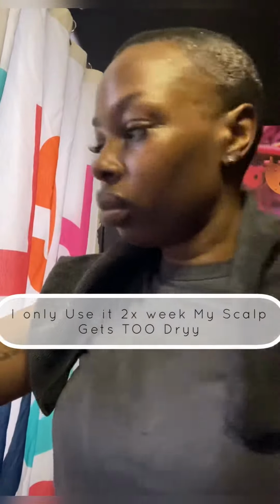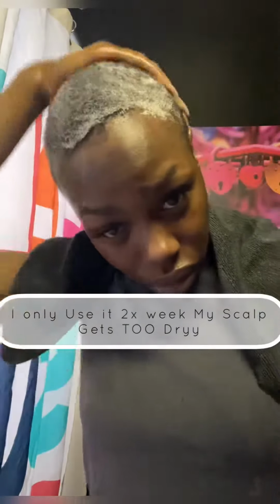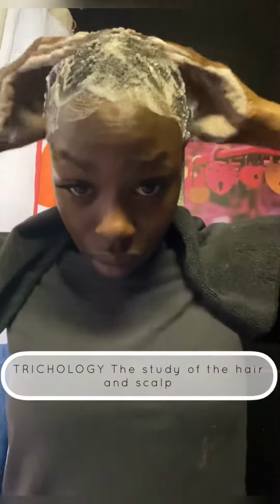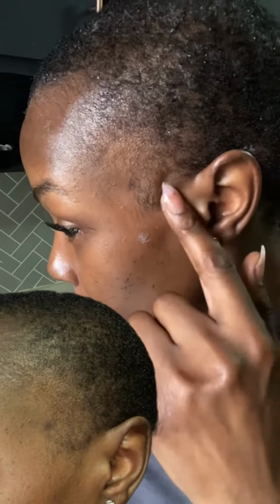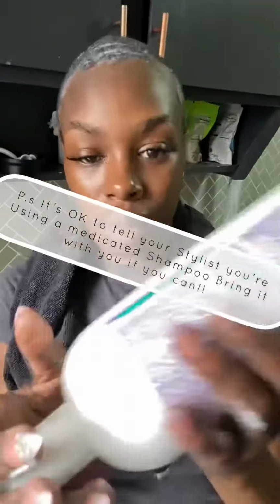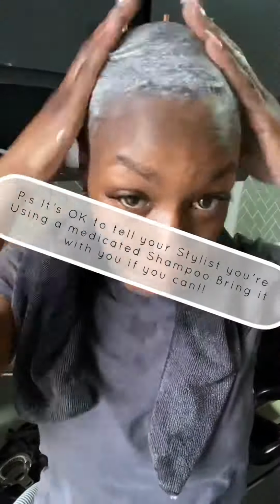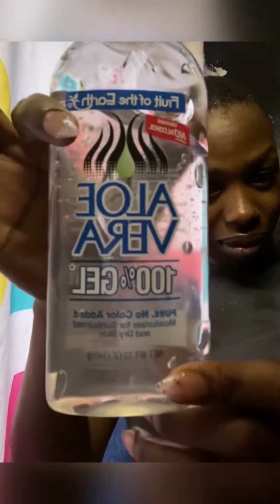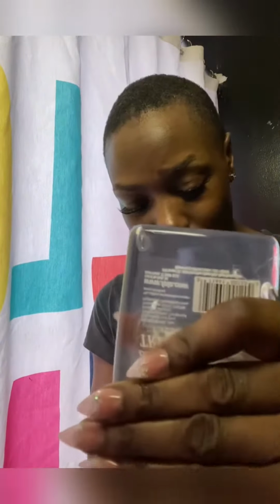Weekly Hair Repair Routine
Soooo I Did a thing, That thing cost me my hair, scalp, shit my peace‼️, But thats another Post, THIS post is about Life after Hair Loss❤️‍🩹!!! Yes it is a journey Many understand but Few talk about, especially in Our Community (black women) (Hairstylist) (Women in General) where hair Is Life! I wouldn’t be ME if I wasn’t transparent with this process (I honestly wish this never happened to me but it did) So as a “babystylist” fresh out of school I feel I Owe it to Anyone looking to receive services from me in the future🤷🏾‍♀️

Yes I now know PERSONALLY a thing or two about hair loss.

How frustrating, Embarrassing, Emotional it can be!

I Would NEVER provide a service I feel or KNOW would Damage or/ Further Damage your hair!

My Main Concern is healthy Hair and Scalp period! Length retention Immediately after.

I say all of this to say be patient, no matter where your at in your hair journey learn to love your hair and treat it like we treat it like you love it too!!

**Hack** Speak Positive Affirmations into your hair!